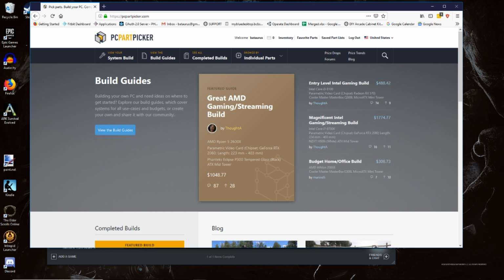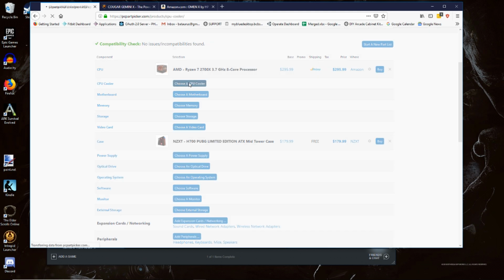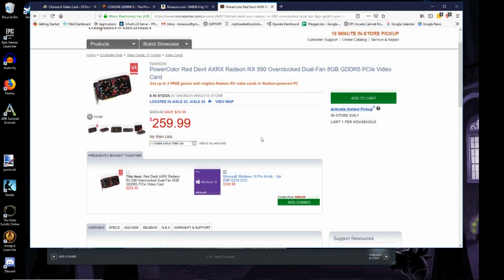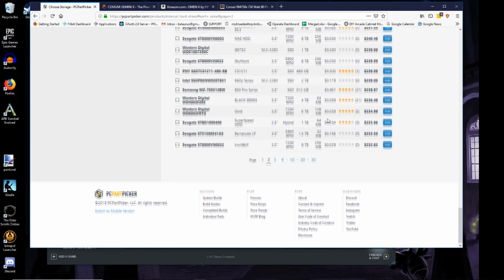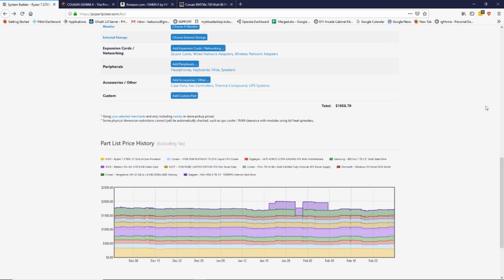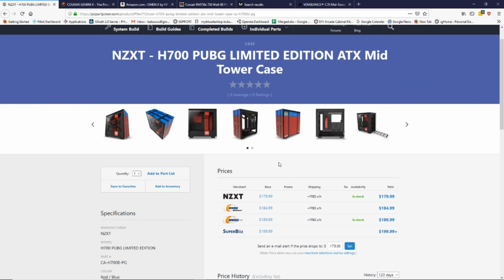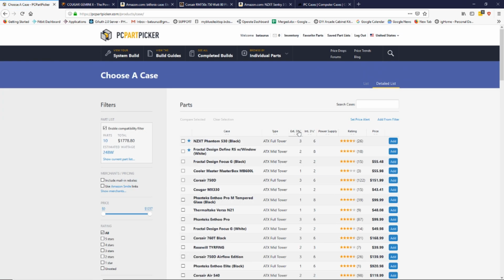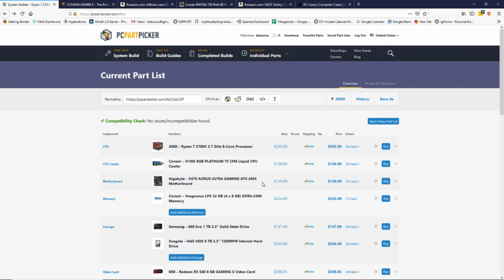PC Master Race: Design | Stormz Tech Corner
Stormz Tech Corner | PC Master Race: Design - The technical gaming podcast produced by the Dungeon Crawler Network! Join Stormzlord on a journey into the technical side of gaming.

Join Stormz as he lays out the design of a new mid-range gaming rig. From the case and all the parts there in we look at how to go about designing a gaming rig.

Links

Podcast Information:

• Your Show Hosts: Stormzlord (Twitter, Digital Piper Studios)
• Listen to Tech Corner on YouTube
• Follow Tech Corner: Website
• Follow The Dungeon Crawler Network: Website, Twitter, Facebook, Google Plus, Twitch.tv, YouTube

If you wish to support Stormz Tech Corner and The Dungeon Crawler Network, consider clicking the donate link on the bottom of our website or by supporting us over at our Patreon Page, Patreon.com/DungeonCrawlerNetwork. You can also support us by subscribing to our YouTube channel, leaving us a review on iTunes and Google Play, or by telling a friend about us!